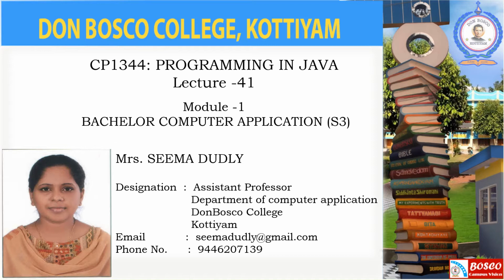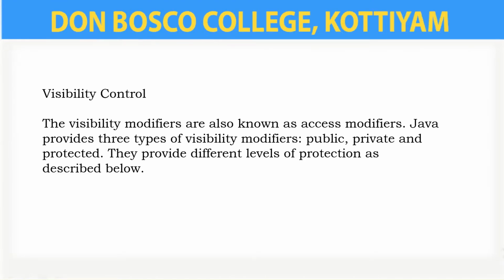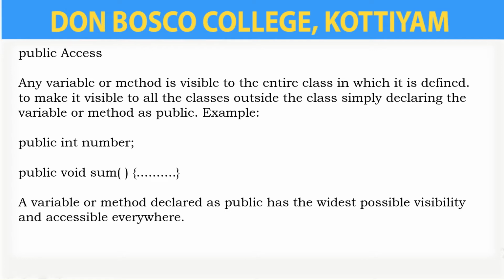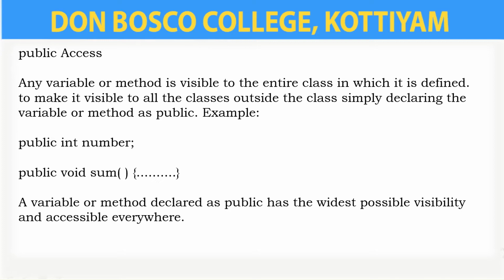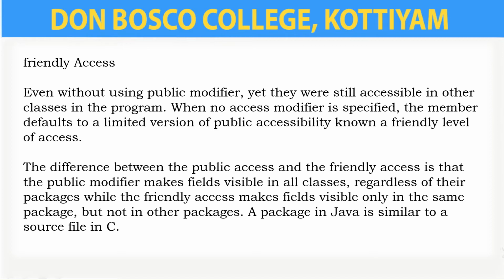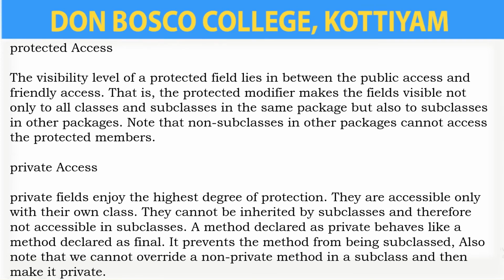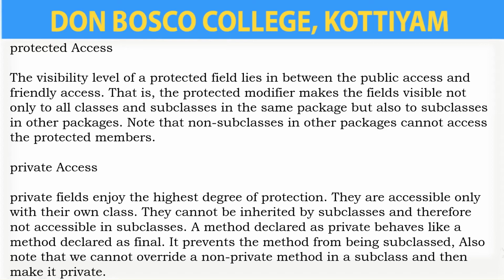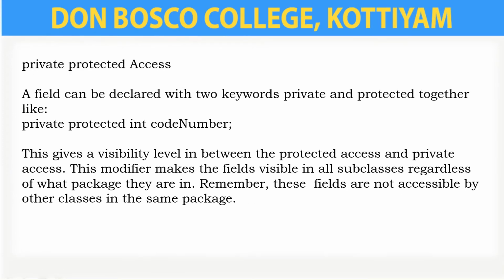CP1344: PROGRAMMING IN JAVA - LECTURE -41- VISIBILITY CONTROL - BCA- S3.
Visibility Control
The visibility modifiers are also known as access modifiers. Java provides three types of visibility modifiers: public, private and protected. They provide different levels of protection as described below.
public Access
Any variable or method is visible to the entire class in which it is defined. to make it visible to all the classes outside the class simply declaring the variable or method as public. Example:
public int number;
public void sum( ) {. }
A variable or method declared as public has the widest possible visibility and accessible everywhere.
friendly Access
Even without using public modifier, yet they were still accessible in other classes in the program. When no access modifier is specified, the member defaults to a limited version of public accessibility known a friendly level of access.
The difference between the public access and the friendly access is that the public modifier makes fields visible in all classes, regardless of their packages while the friendly access makes fields visible only in the same package, but not in other packages. A package in Java is similar to a source file in C.
protected Access

The visibility level of a protected field lies in between the public access and friendly access. That is, the protected modifier makes the fields visible not only to all classes and subclasses in the same package but also to subclasses in other packages. Note that non-subclasses in other packages cannot access the protected members.
private Access
private fields enjoy the highest degree of protection. They are accessible only with their own class. They cannot be inherited by subclasses and therefore not accessible in subclasses. A method declared as private behaves like a method declared as final. It prevents the method from being subclassed, Also note that we cannot override a non-private method in a subclass and then make it private.
private protected Access

A field can be declared with two keywords private and protected together like:
private protected int codeNumber;

This gives a visibility level in between the protected access and private access. This modifier makes the fields visible in all subclasses regardless of what package they are in. Remember, these  fields are not accessible by other classes in the same package.